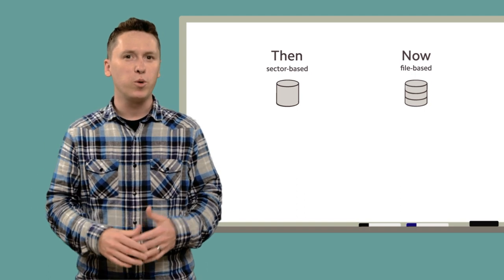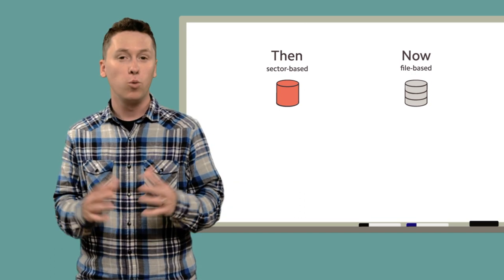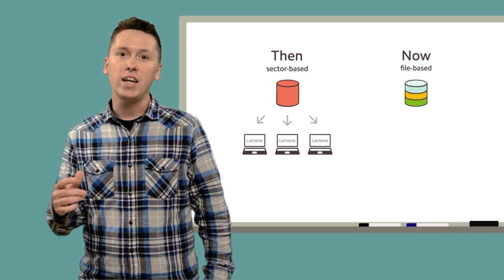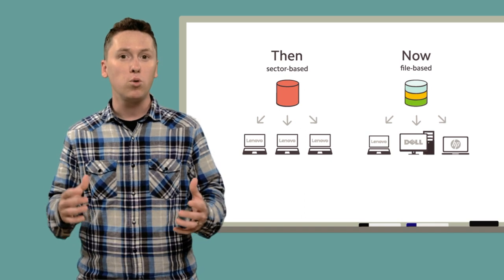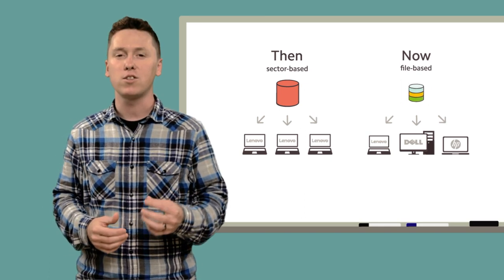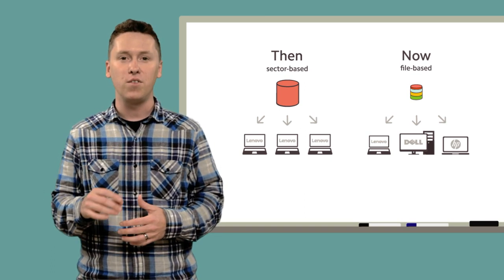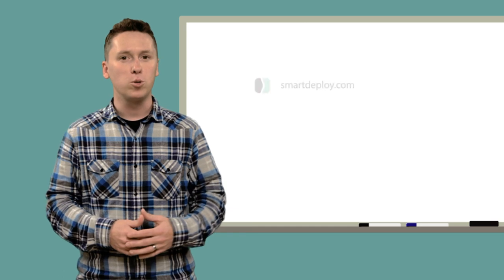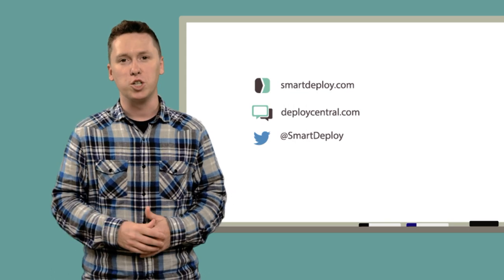Am I using the right disk imaging software?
Here’s a quick run-down of the differences between the older and current disk imaging file formats.

0:00 – Intro
0:06 – Imaging formats then and now
0:32 – Benefits of file-based imaging format
1:08 – Final thoughts